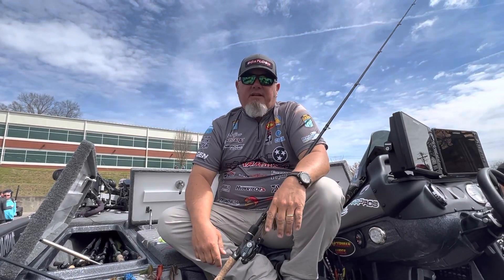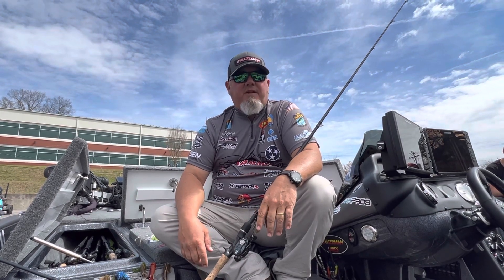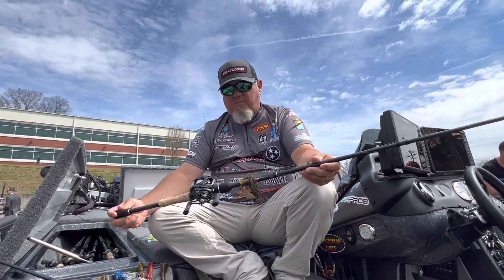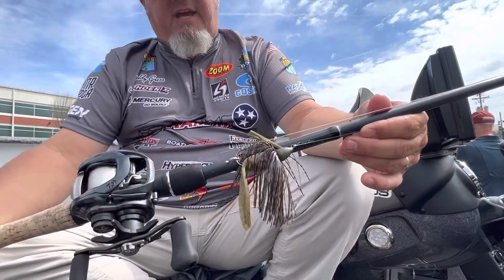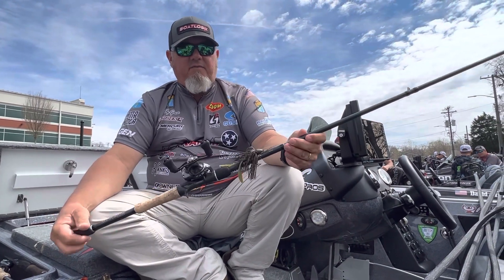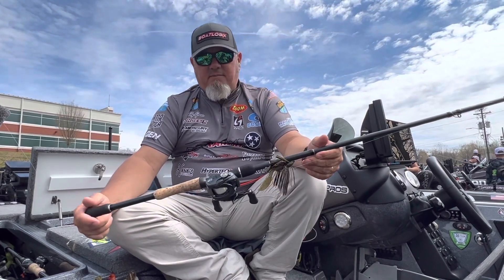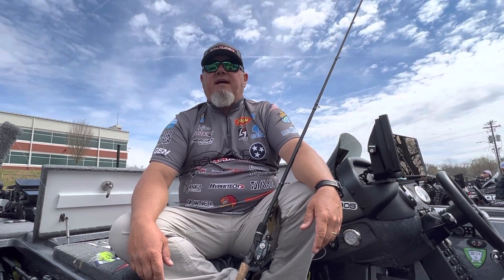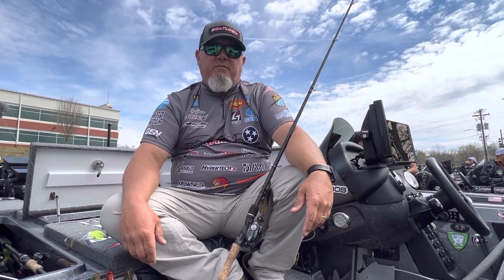Buddy Gross BassMaster Classic 2023 Media Day